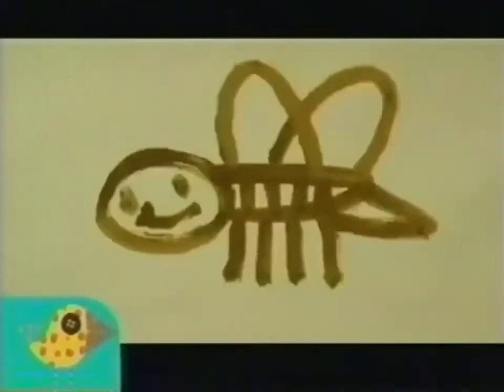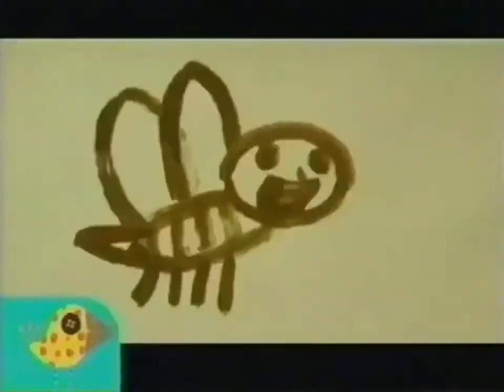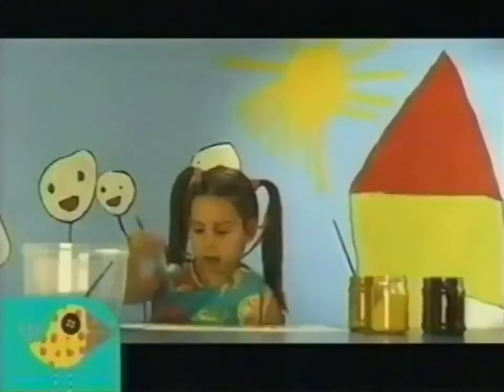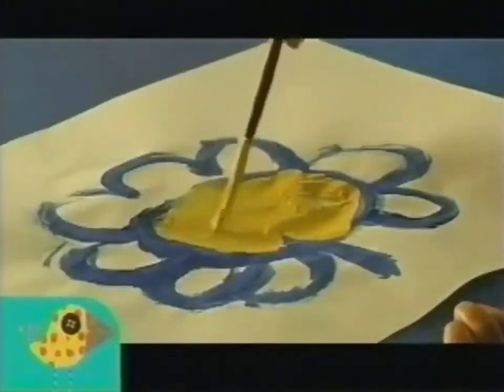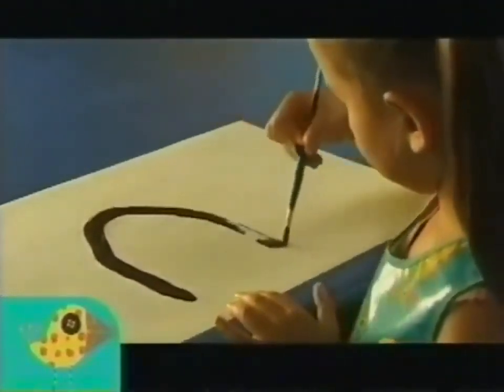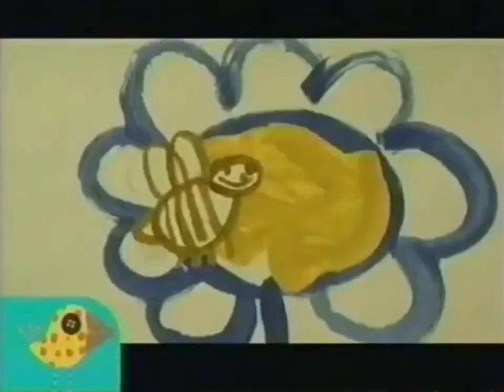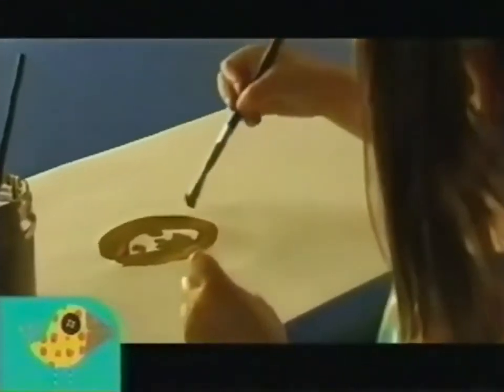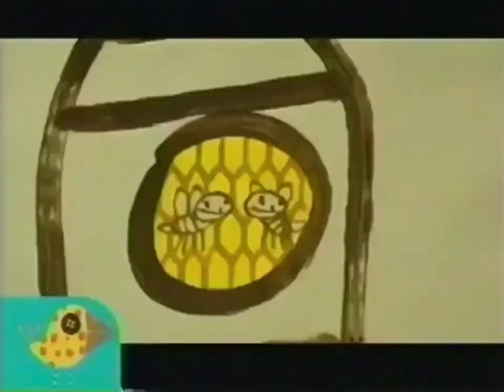Noggin’s Art Alive - Honey Bee